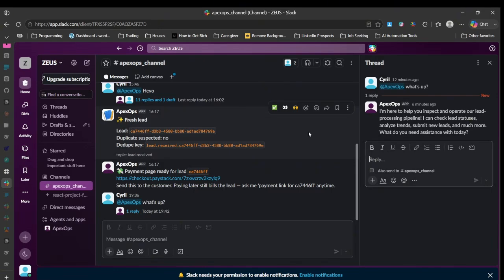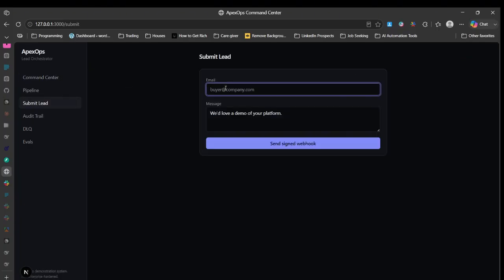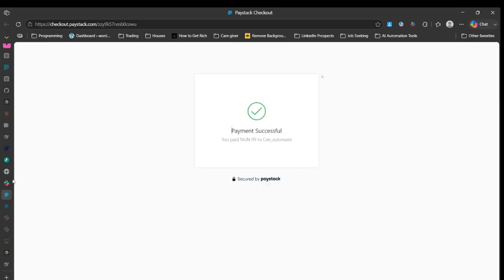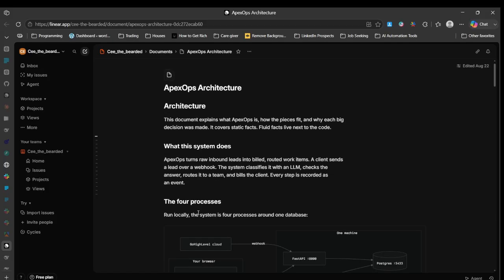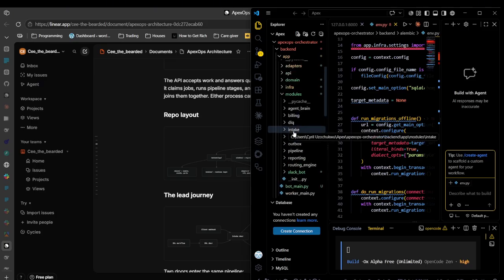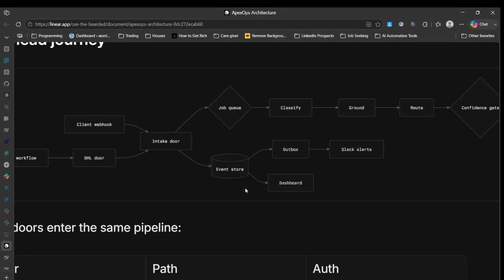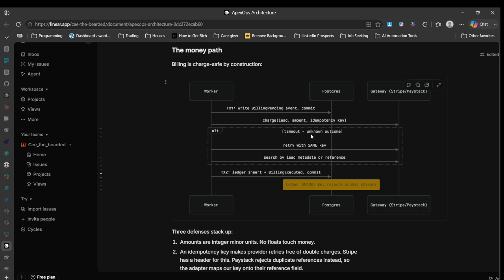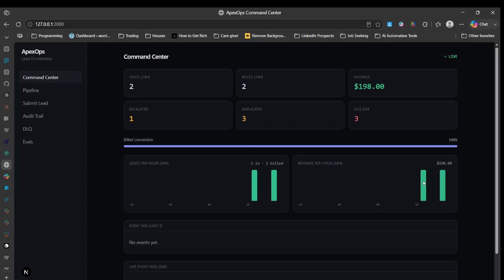I Built an AI Lead Pipeline That Can't Double-Charge Clients (Full System Design)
ApexOps takes a raw inbound lead and turns it into a classified, routed, billed work item  with an AI confidence gate, charge-safe billing that can't double
charge, and a Slack bot that actually answers questions instead of just
pinging alerts.

This video walks through the live system, then breaks down every major
architecture decision: why it's not just a GoHighLevel workflow, how the
job pipeline stays durable, and how the billing path survives network
failures without ever charging a client twice.